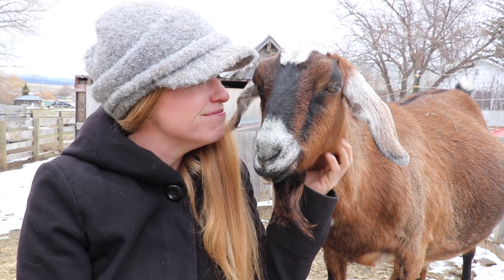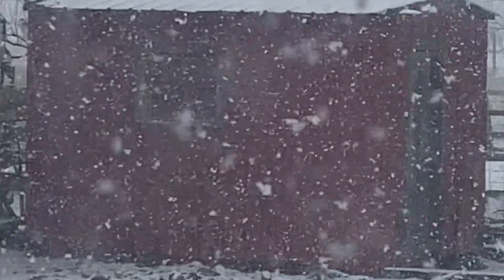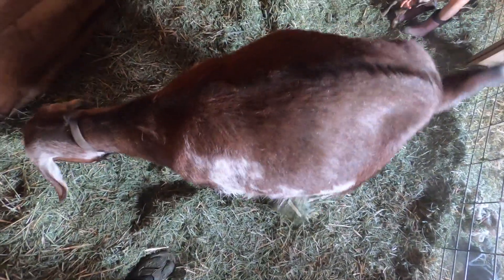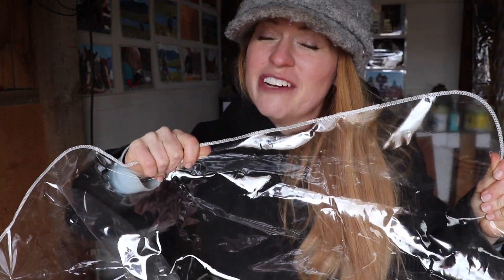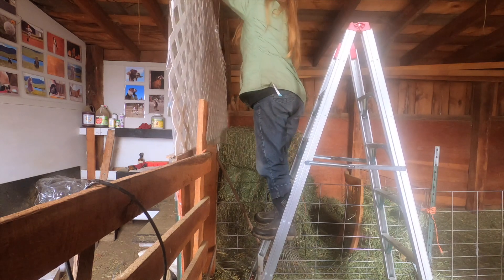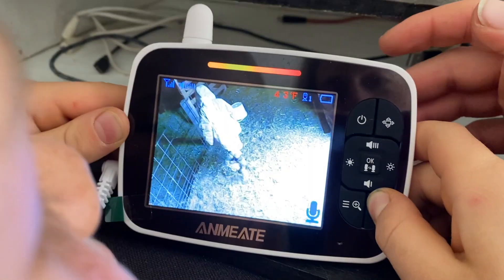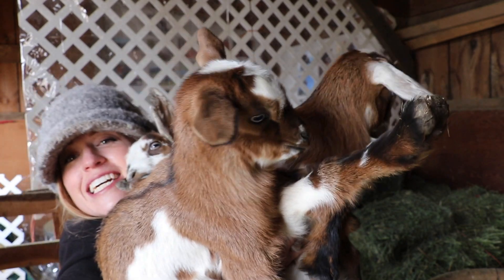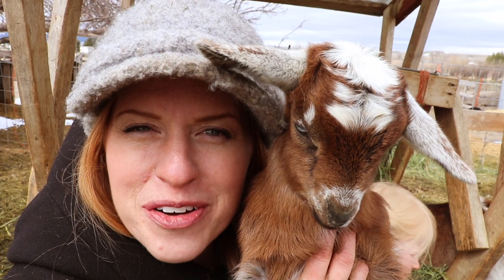$18 to keep BIRDS 🕊 out of the GOAT barn!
The birds had taken over my goat barn this winter and I was tired of it! It took me a while to figure out what to do about these chickadees that just wanted to get out of the wind this winter.

But I figured out what to do! This is a simple plastic cost very little and was somewhat easy to put up! I'm excited to be one step closer to keeping these birds from roosting and pooping on everything. And this solution will also keep the dust from getting into my milking area!

It seems like there is never-ending goat care and sometimes it isn't at all like I imagined. Who would have thought this would be a problem this year?

But it's fun to keep making our lives and property and barns and goats better and better each day and each year.

Someday we'll look back and marvel at how far we've come...even if it feels like a snail's pace right now.